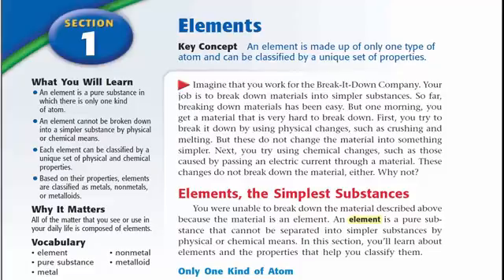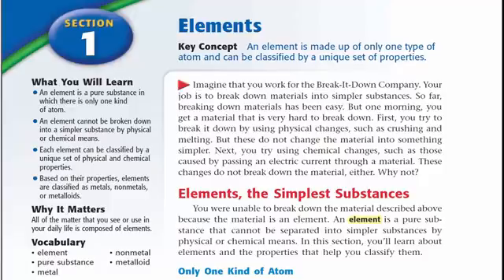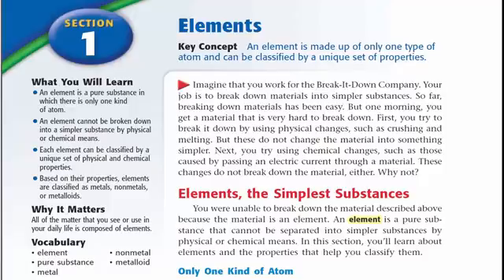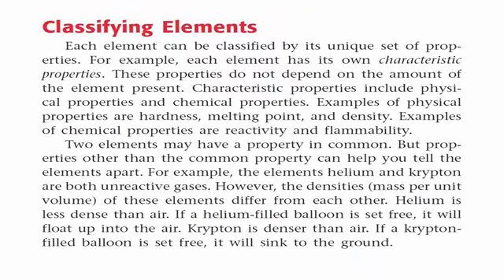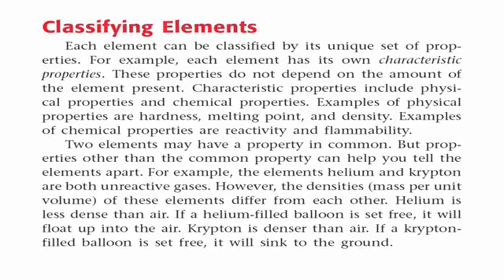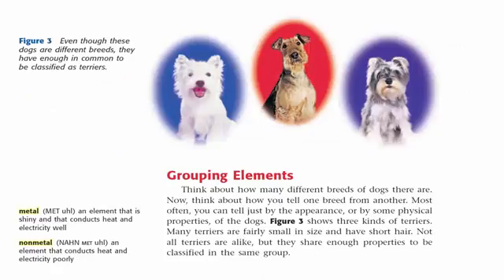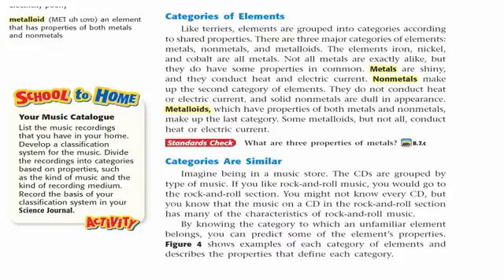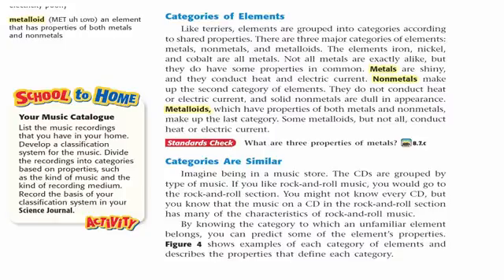5.1 Elements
Educational purpose only. Credit to Holt's publisher.